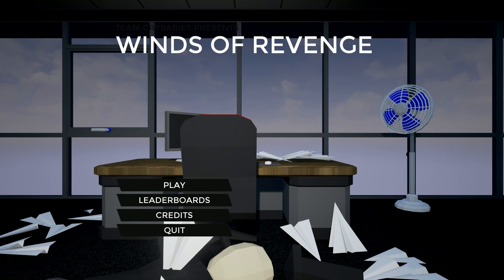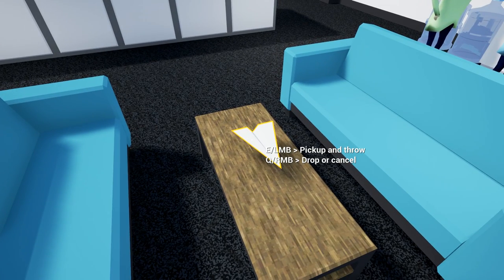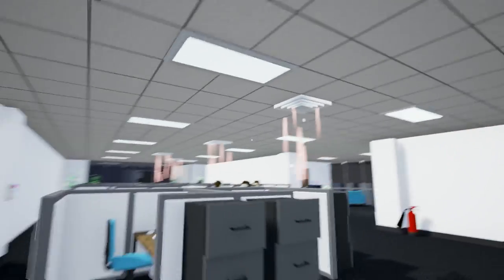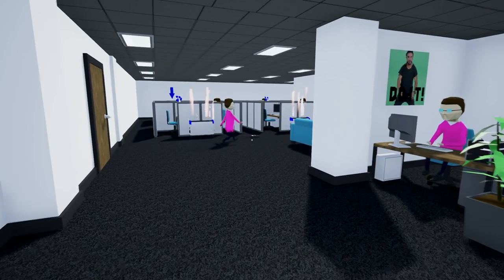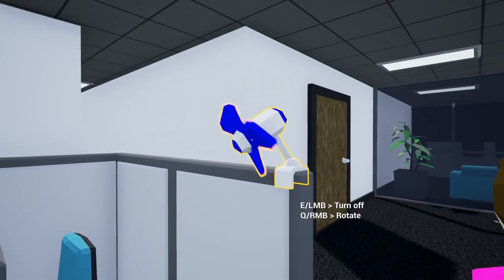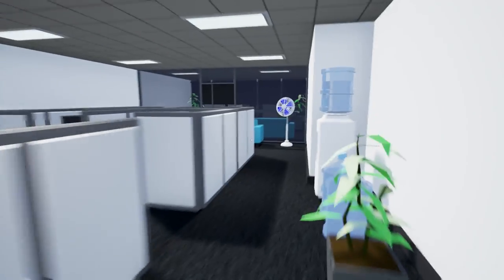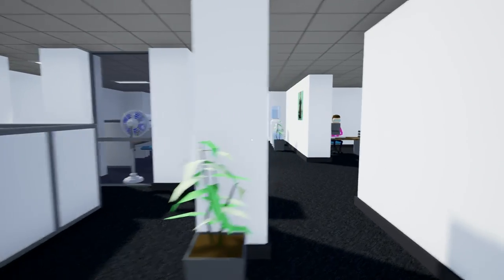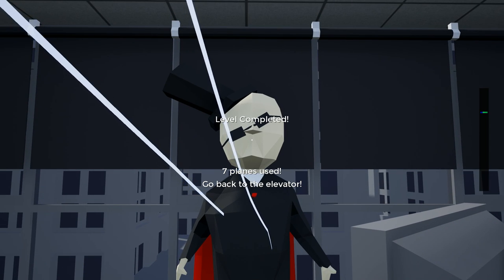Winds Of Revenge - Paper Airplane TO THE EYE! - Let's Play Winds of Revenge Funny Moments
Winds Of Revenge is a paper airplane simulator where your goal is to show your boss who is actually boss by pegging him with a perfectly crafted paper airplane! Its a hard puzzle style game with cool low poly design and it makes for some really funny moments!

Winds Of Revenge was made over a weekend for the Unreal Engine November Game Jam and is a super cool concept that I hope picks up some traction!

If you guys want to check out Winds of Revenge it is available for free on Itch.io:

I highly recommend you check it out~

More Winds Of Revenge Info:

Winds of Revenge is a very tricky physics based puzzler/flying game in which you attempt to pull of miraculous trick shots as you hurl paper planes at your boss from all around the office.

You are a disgruntled employee who has decided to lash out at their boss as any normal person would do – by throwing paper planes at their head! This starts off relatively easy with straight, simple shots from close range, but the difficulty soon ramps up as obstacles and larger distances are introduced. This forces you to improvise by using fans, heaters and air conditioning vents to alter the course of your planes and guide them directly towards your boss’s head.

Winds of Revenge is a very tough game, but it’s also very addictive, and hurling paper planes at your boss is a very satisfying pastime. The simple low poly visuals are great and there are a few nice little touches too – such as the radio with lots of different songs you can flick between. This can be especially handy as some of those shots may take a LONG time to master and it’s nice to have some different tunes to listen to while you try!